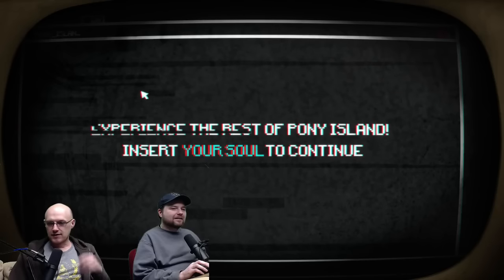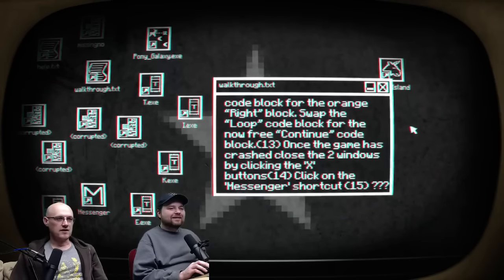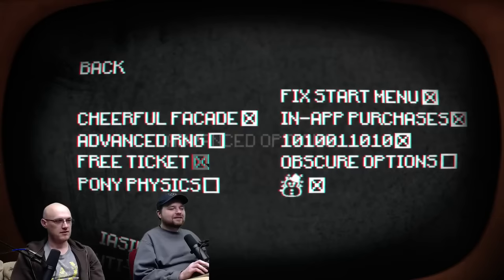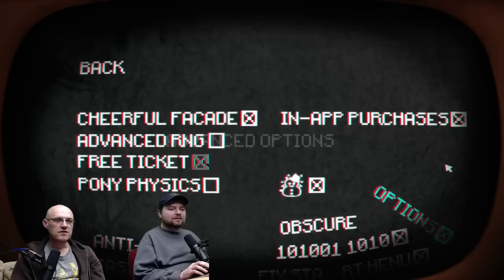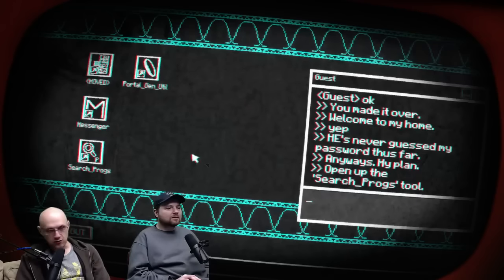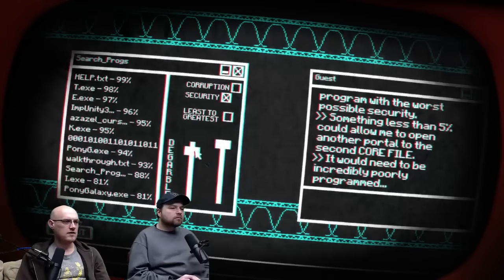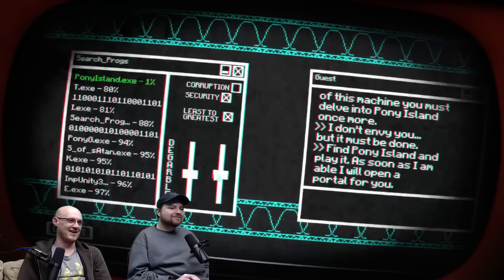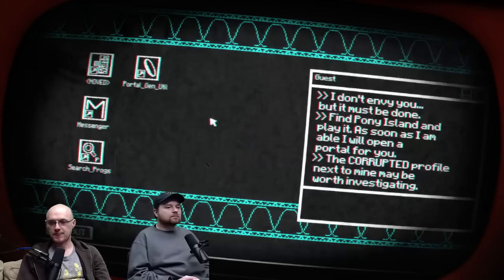Pony up for Pony Island (Part 1)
From the Jan 10th stream, we play Pony Island.  In this video... board in the dump, Supergirl, Ponies, lasers, Ash vs Evil Dead season finale, Rich don't get on hype trains, -- Watch live